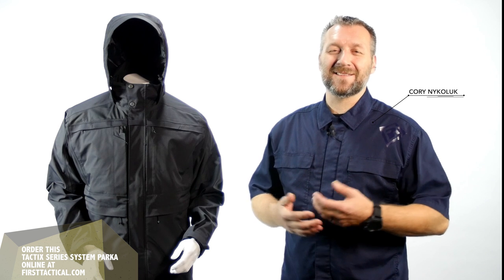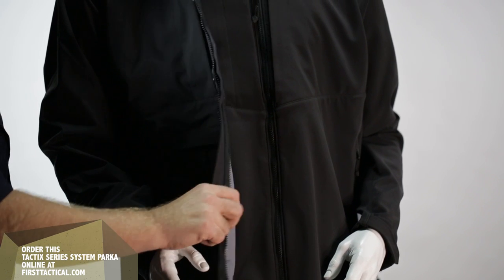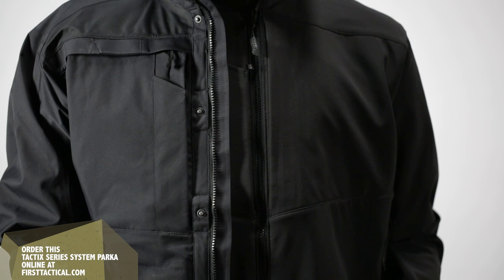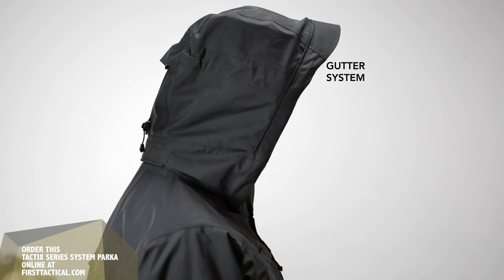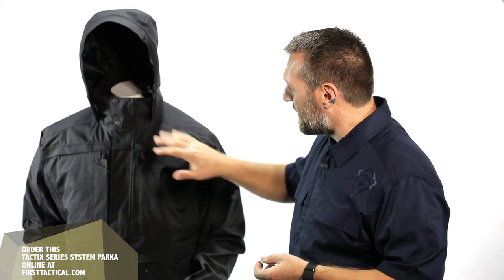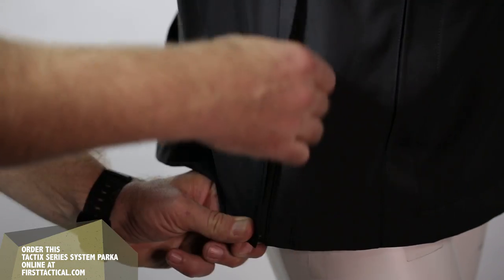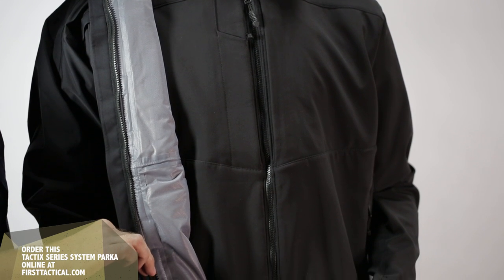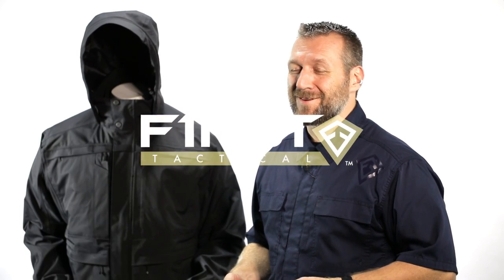Introducing First Tactical's Tactix Series Parka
The Tactix Series System Parka is a waterproof, breathable, fully seam-sealed outer shell and zip-in Soft Shell Jacket liner that will withstand the most volatile weather conditions you will face. Protect yourself from the elements and organize tactical gear in its multiple zip pockets, while maintaining the ability to move freely in this essential piece of tactical clothing.